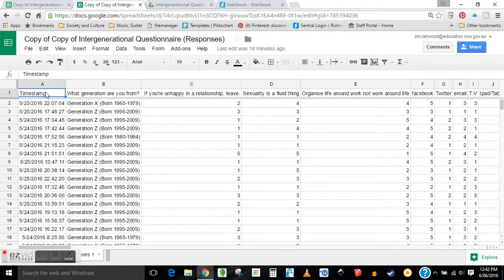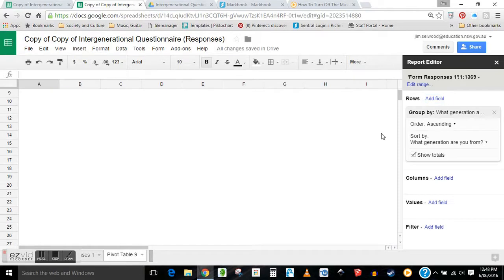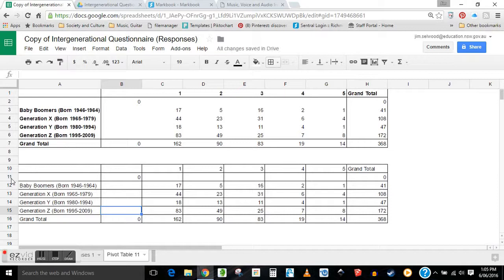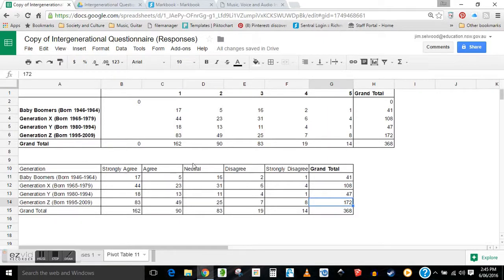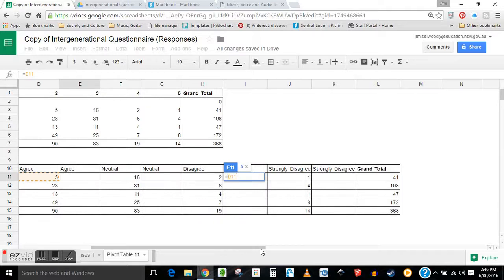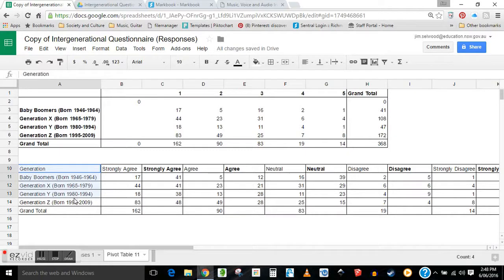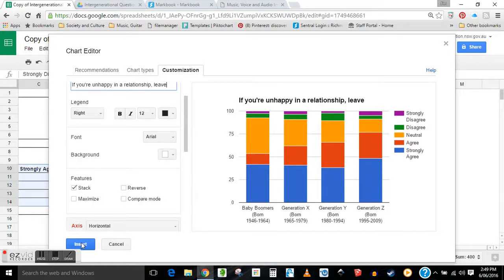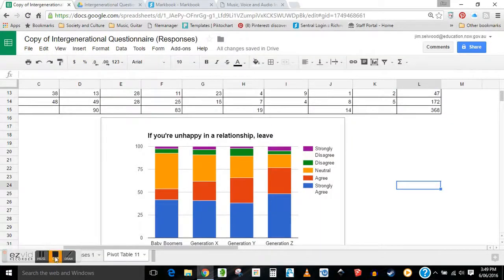Pivot Tables in Google Sheets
Tutorial of how to use pivot tables to process data from google Forms questionnaire.